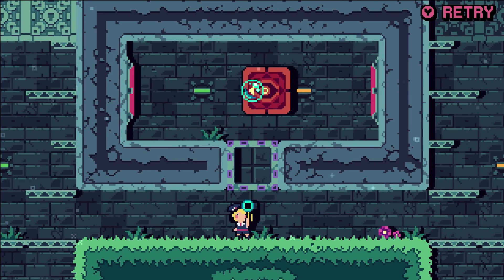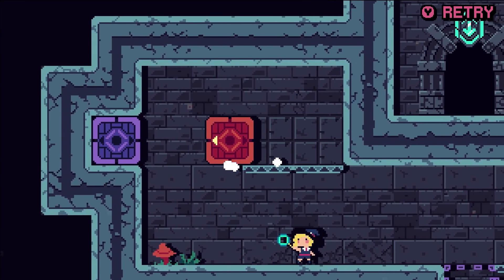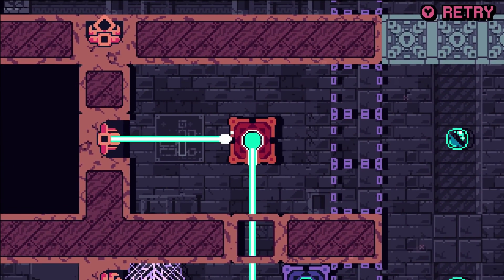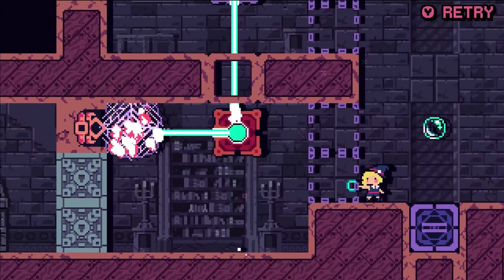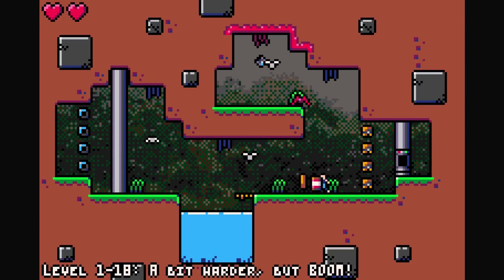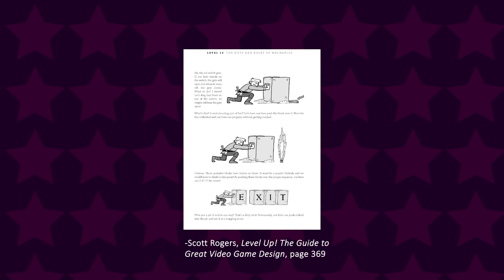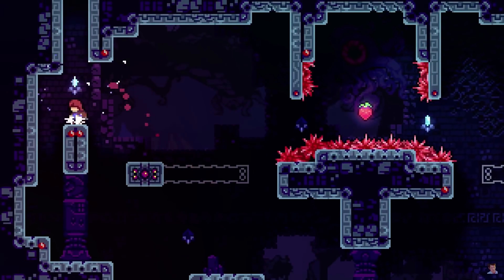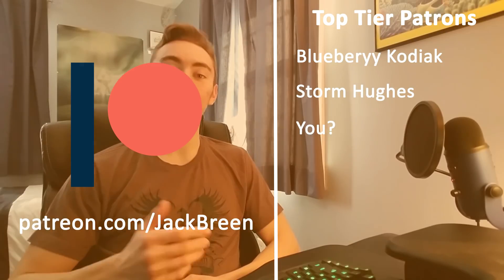Building on Simple Mechanics | Witchway | Hybrid Plays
Your game doesn’t need to have a bunch of complicated systems and features to be fun; all it needs is a main mechanic that can evolve over time. Witchway, for example, is all about using your magic wand to control movable blocks, but as the game goes on, this idea is built upon continuously to keep things fresh and exciting. My goal today is to get you thinking about ideas for simple main mechanics, as well as to teach you how to evolve them over the course of your game.